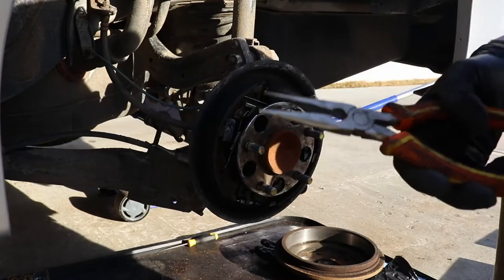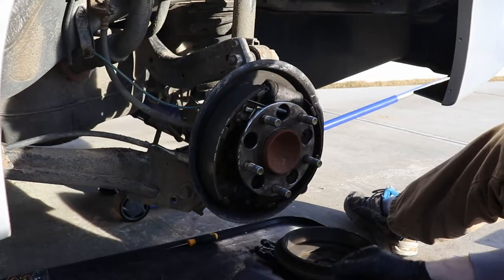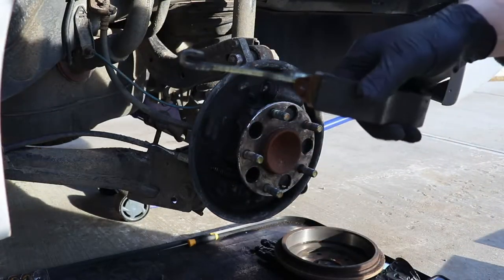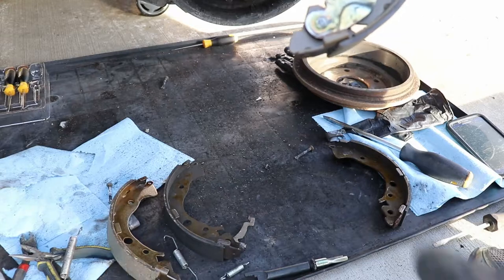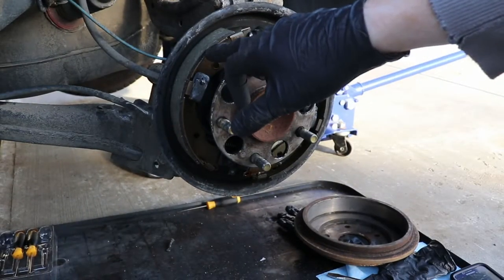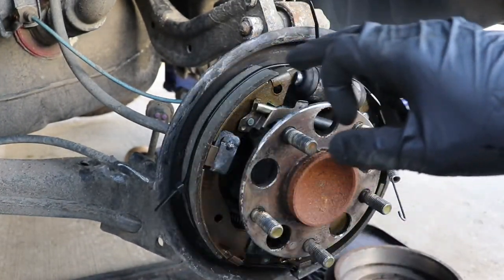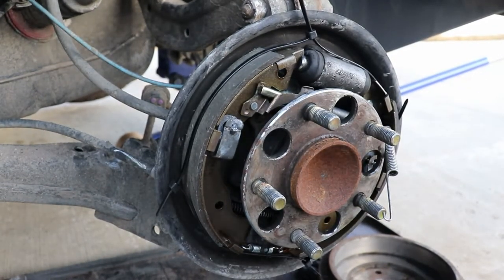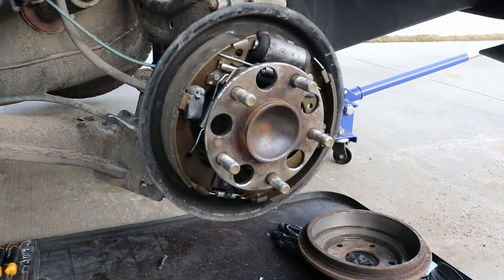Stole Mother In-laws Car PT 2, 2006 - 2011 Rear Drum Brakes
This is Part 2 of I stole my mother In-laws car. Rear Brake Job.

Items Purchased from rockauto.com Not including shipping:
Rear Brake Drum: $ 14.56 CAD
Drum Brake Shoes: $ 23.36 CAD
Hardware Kit: $ 6.35 CAD
BrakeKleen: $ 8.40 CAD